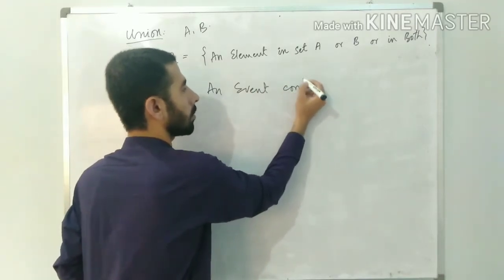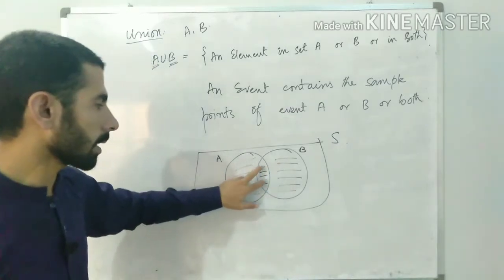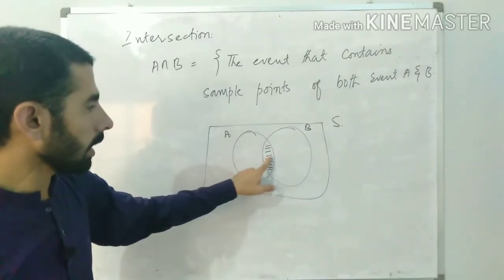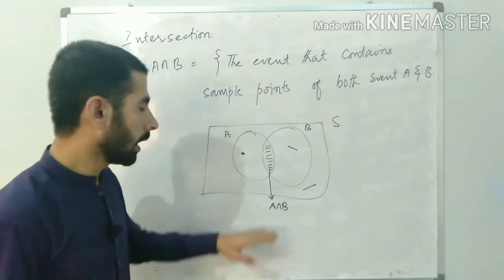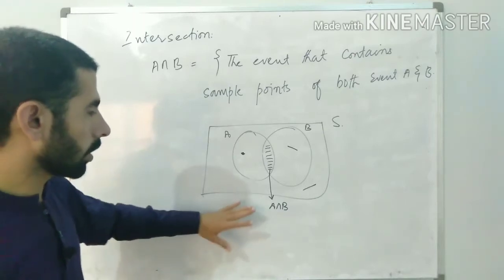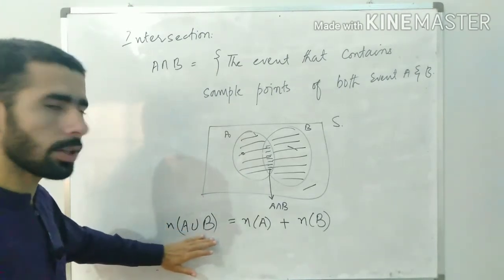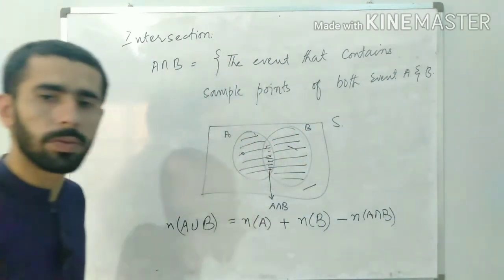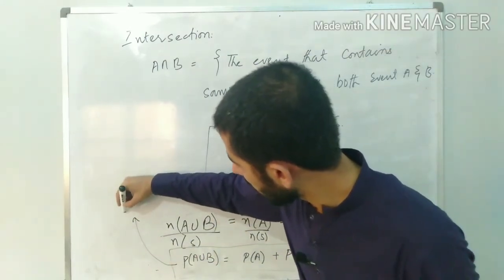Lecture 3 (part 2) Addition rule of probability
In this part of the lecture we've discussed union and intersection of events followed by the addition rule of probability.